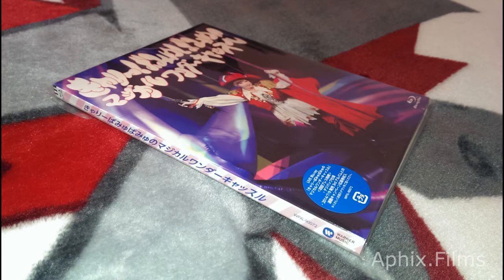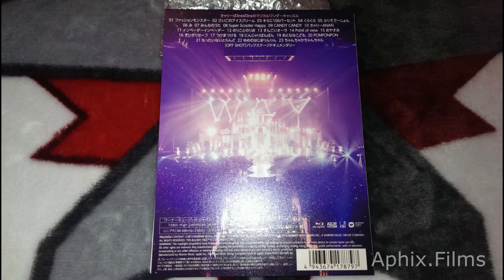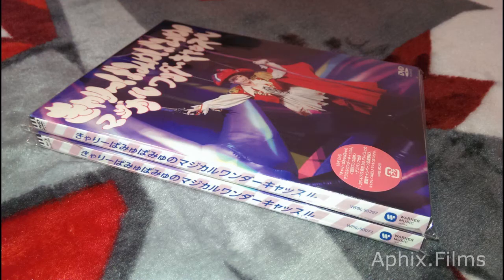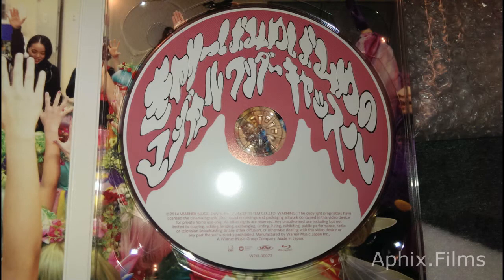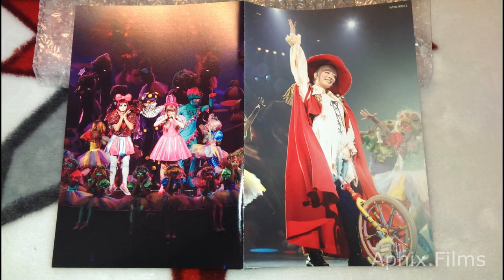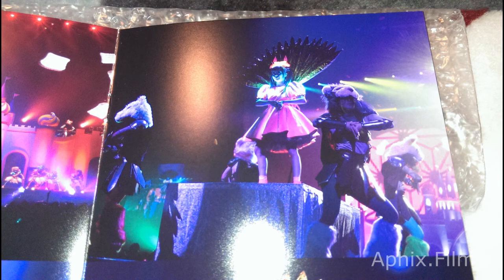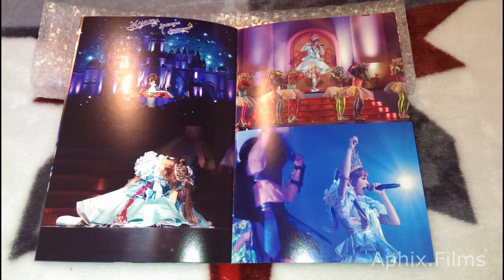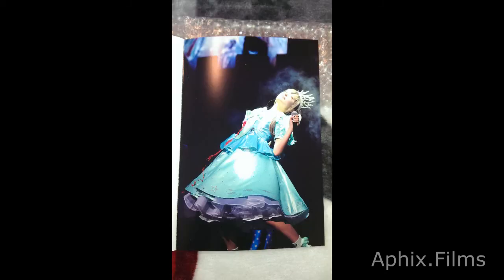Kyary Pamyu Pamyu No Magical Wonder Castle Photo Flythrough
In this video we look at and HD presentation of:

Kyary Pamyu Pamyu No Magical Wonder Castle *First Press Bonus
photos taken with the (m7) HTC One model phone